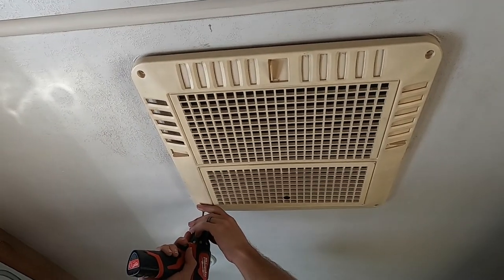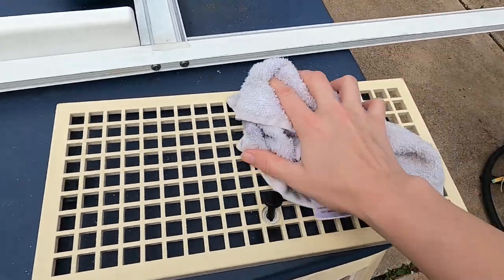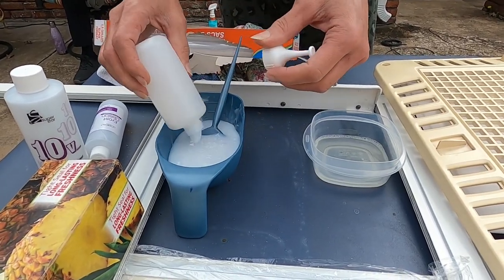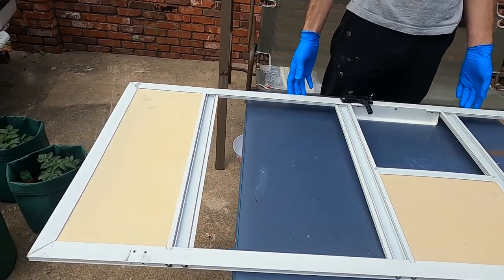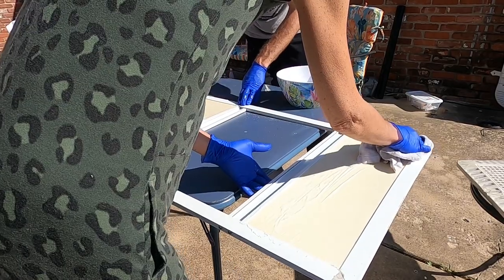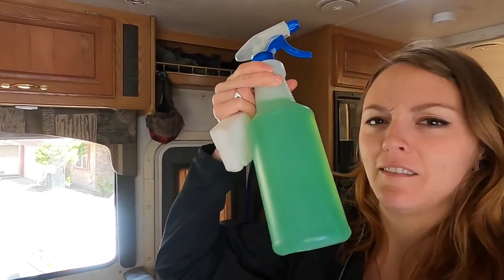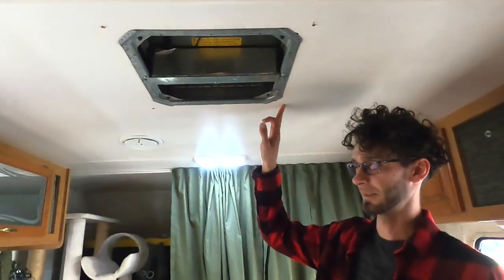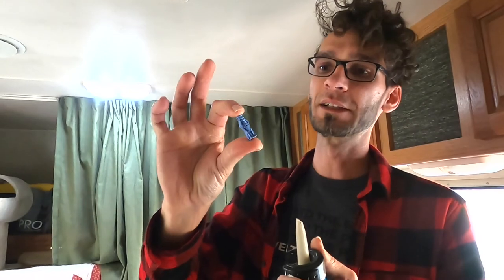How To Remove Yellowing From Old Plastic In Your RV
We're excited to share with you today how to remove the nasty yellowing from the old plastic you have in your RV... WITHOUT PAINT! We are so thankful Luke's mom found this cleaning recipe and shared it with us. It helped immensely and saved us a ton of money! Plus, now we are able to share the knowledge with you!

All you need to remove the yellowing from the old plastic in your RV is hair developer (preferably a high volume), cling wrap and/or Ziploc bags (according to the size of the item you are working on), sunlight, and a little (to a lot) of elbow grease.

We appreciate you all spending your time watching our videos and we hope they help you in some way, or at least entertain you for a bit.

Sending our love and light to you,
- Luke & Da Leigh

WOULD YOU LIKE TO WORK WITH US?